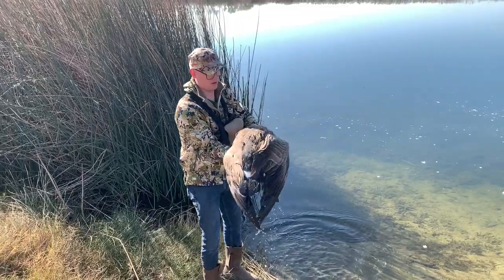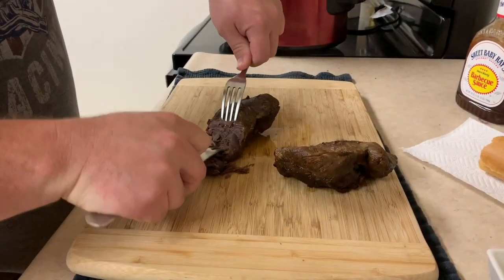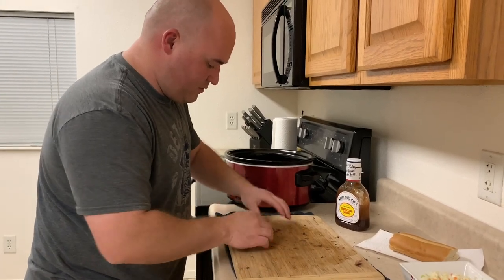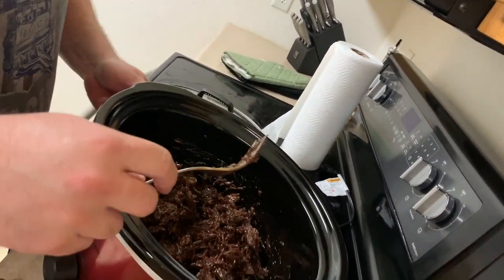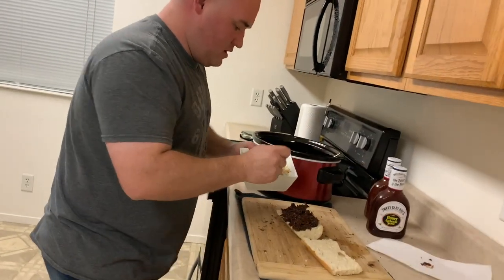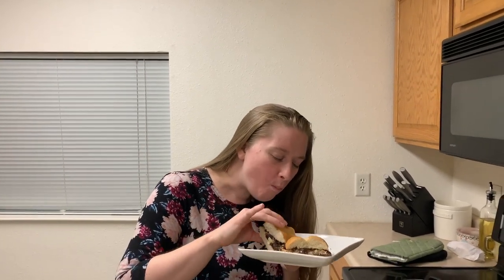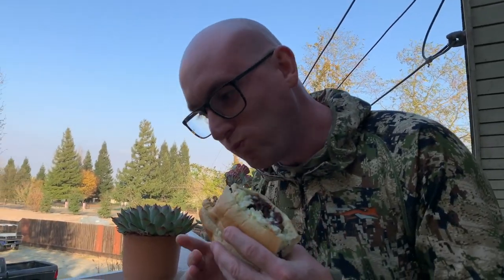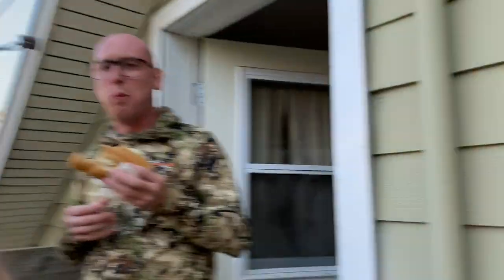{THE BEST} Pulled Goose Sandwiches EVER!!!!!!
We made pulled goose sandwiches from the goose my good friend Rob shot a few videos back. This was my first attempt at making pulled goose and it turned out surprisingly well!